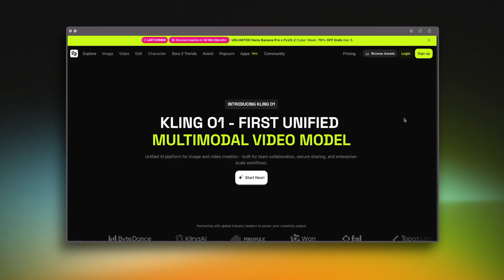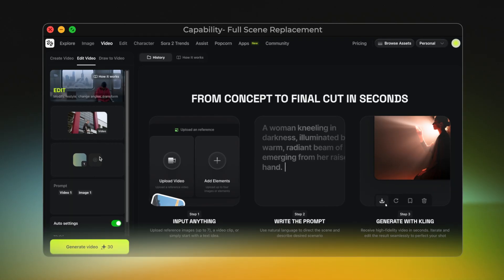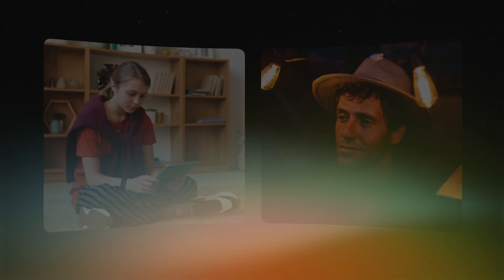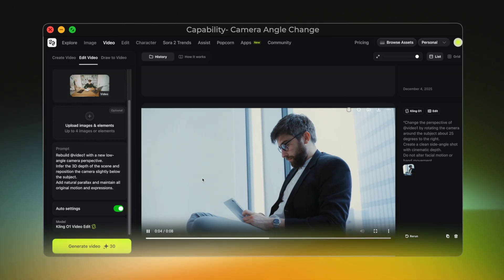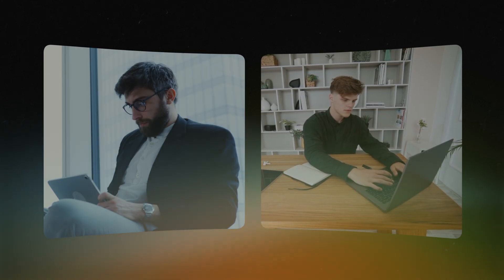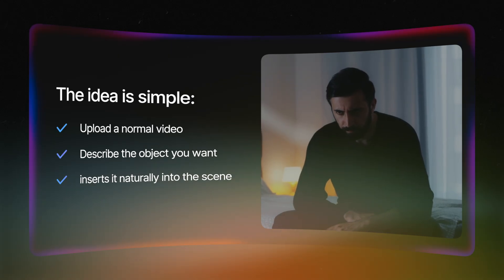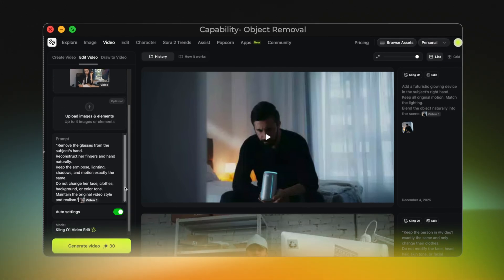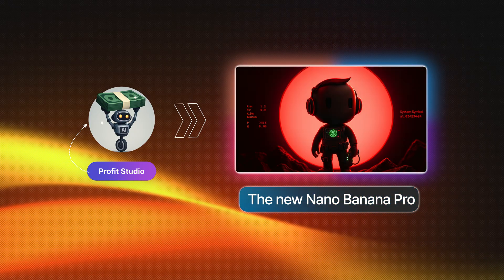The Most Powerful AI Video Editor Is Here: Kling-01 by Higgsfield Will Shock You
🔥 Price Comparison — Why Higgsfield Is the Cheapest
Based on the Cyber Monday comparison chart, Higgsfield currently offers the lowest cost per generation across all major AI platforms:

Kling 2.6 → $0.29 (lowest)
Kling O1 → $0.29 (lowest)
Google Veo 3 Fast → $0.32 (cheapest among all platforms)
Wan 2.5 → $0.26 (lowest overall)

Competitors like Freepik, Artlist, OpenArt, and InVideo range from $0.39 up to $3.50 per generation, which makes Higgsfield the #1 most affordable option for high-quality AI video generation.

Higgsfield is offering UNLIMITED Kling O1 generations for anyone who subscribes to the Ultimate+ plan before December 13th.

If you’re looking for the cheapest AI platform that can genuinely transform your videos, Higgsfield’s Kling O1 is one of the most impressive tools available today. In this video, I take you inside Higgsfield.ai and show how this advanced AI video generation system can modify your footage with incredible accuracy.

Kling O1 doesn’t just create new footage — it rebuilds your existing video using AI. Inside the demo, you’ll see how Higgsfield’s technology can change backgrounds, generate cinematic lighting, enhance the mood, adjust the environment, replace outfits, add realistic objects, and even create brand-new camera angles. This is AI video editing on a completely different level.

One of the things that makes Higgsfield AI stand out is how smoothly Kling O1 performs scene reconstruction and relighting while keeping the original motion perfectly intact. Whether you're editing content for social media, filmmaking, advertising, or YouTube, this tool gives you professional-level control with simple natural language prompts.

🎥 In this video, you’ll learn how to:
Use Higgsfield Kling O1 directly inside the Higgsfield.ai interface
Apply realistic AI video generation effects to rebuild entire environments
Perform advanced AI video editing tasks like relighting and texture matching
Create new camera angles from a single clip
Add objects, elements, and VFX that interact with your character
Remove unwanted items cleanly using the Kling O1 modification tools

Understand why Higgsfield is becoming the go-to option for creators looking for the cheapest AI platform with professional video capabilities

If you’re exploring next-generation AI tools or want to see how far Kling O1 can push video modification, this breakdown will show you everything you need.